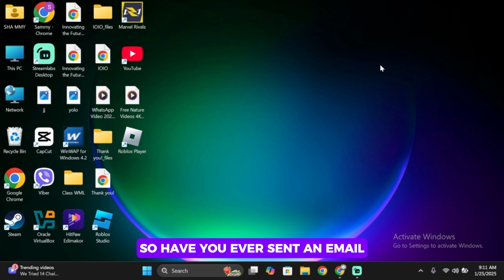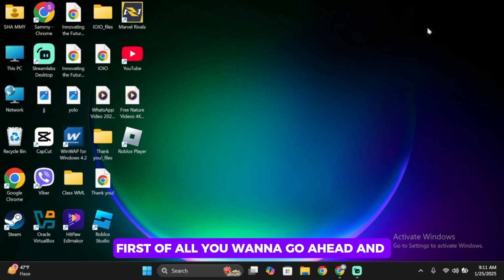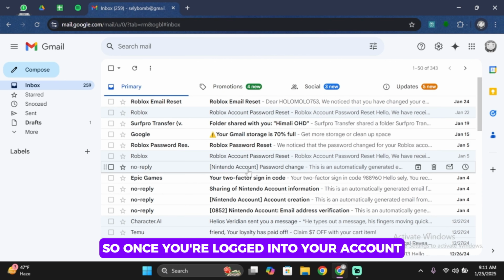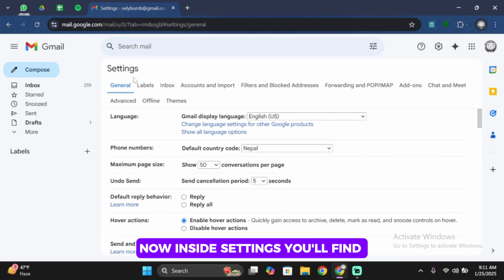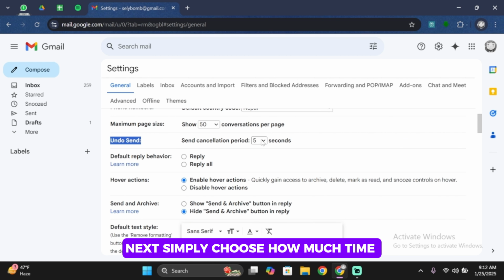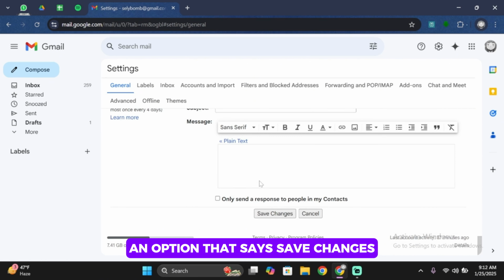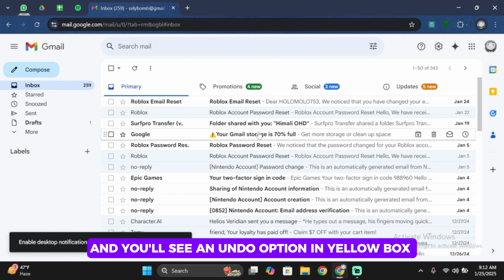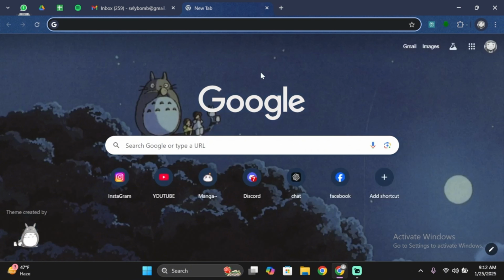How to Unsend an Email in Gmail (100% WORKING)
How to Unsend an Email in Gmail | Full Guide 📧⏪ | Master Email Management in 2025

Avoid email mishaps by learning how to unsend an email in Gmail with this easy-to-follow guide. Perfect for users looking to improve their email handling in 2025.

In this video:
0:00 - Introduction
0:05 - How to Unsend an Email in Gmail

This tutorial explains how to use Gmail’s “Undo Send” feature to retract an email after it’s been sent. Learn how to enable the feature in Gmail settings, set the cancellation period, and use the "Undo" option immediately after sending an email. Tips on adjusting the undo send window and best practices for reviewing emails before sending are also included.

Enhance your email workflow and avoid mistakes with our expert guide to unsending emails in Gmail in 2025!